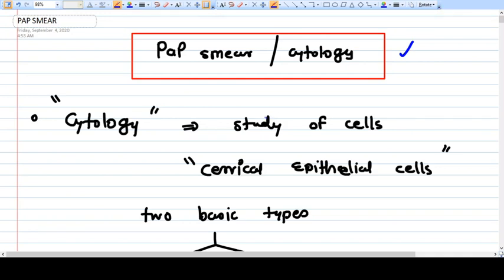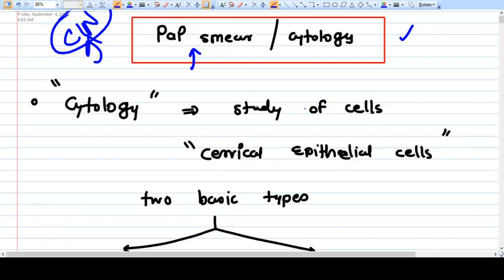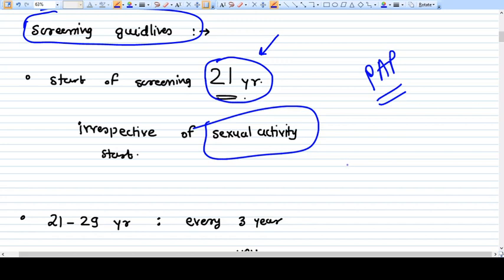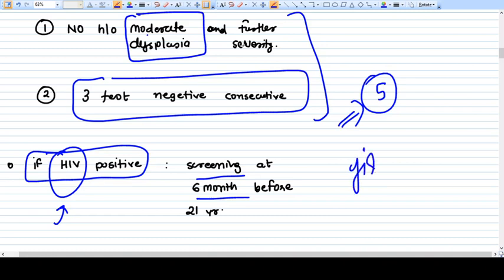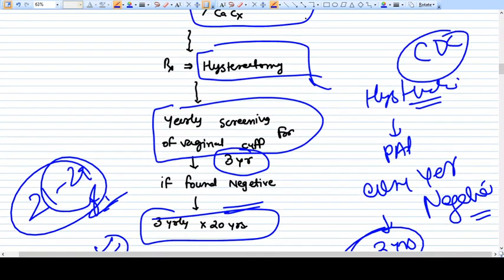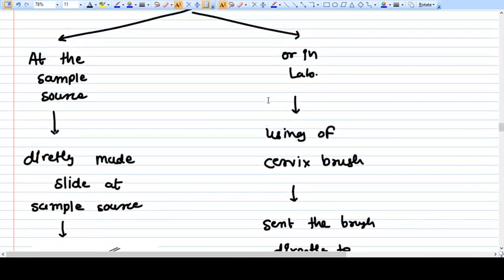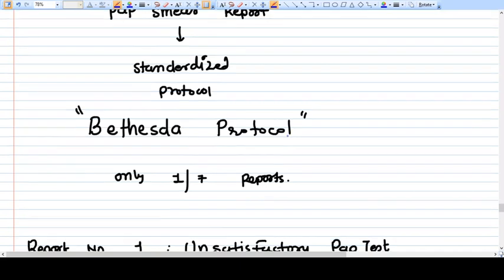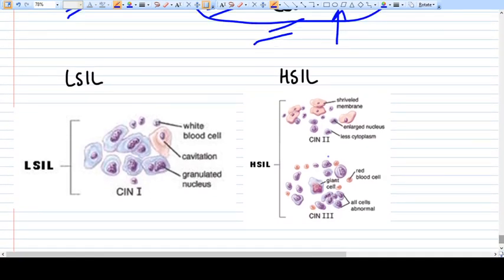PAP smear Concept and method; Cytology study ; CIN; Cervical cancer